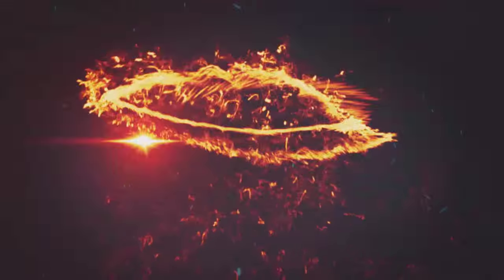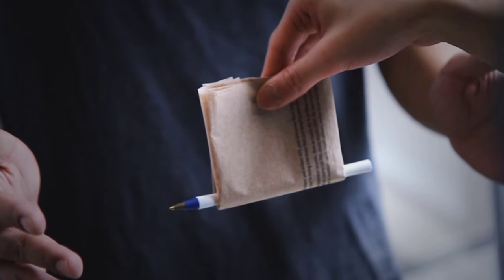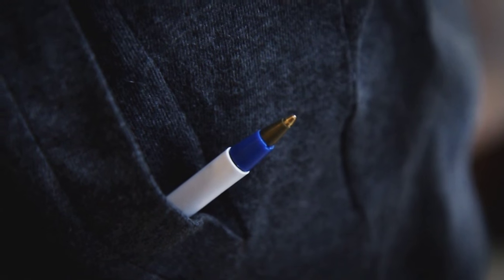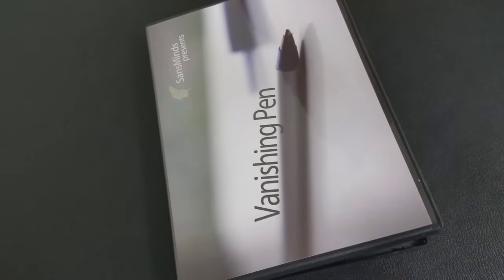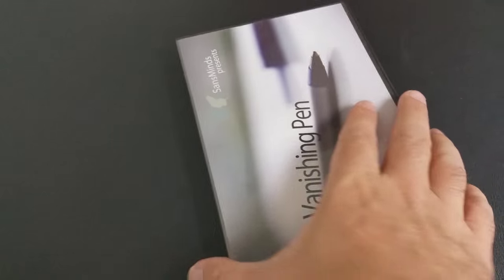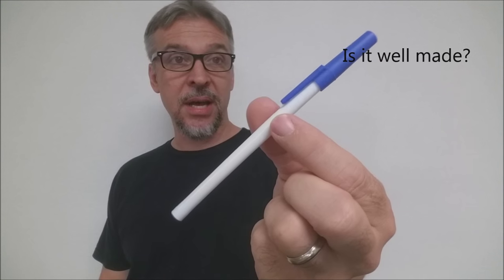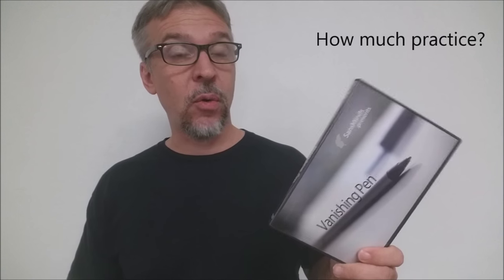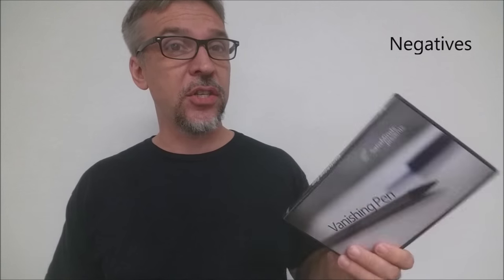Magic Review: Vanishing Pen by Sans Minds [[ Pen Magic ]]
Check out the artist's pages:
➥ NOIXES

Playing Cards
Magic Tricks
Best Magic
Easy Magic
Learn Magic